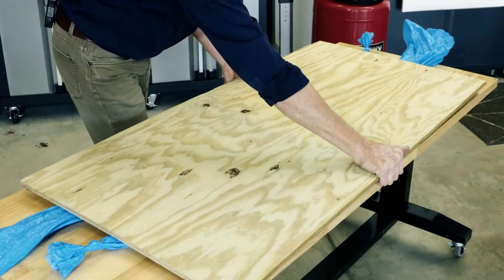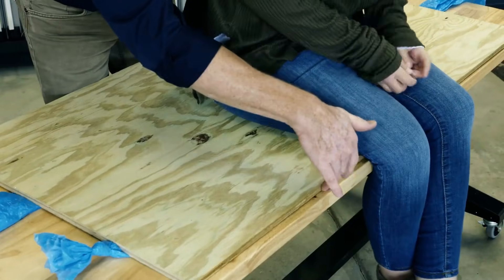Lifting A Car With Nothing But Air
This channel provides STEM ideas for classroom teachers and educators.

His latest book is called The Engagement Effect

IF YOU'RE A TEACHER... Steve Spangler has partnered with Kesler Science to create classroom resources based on his most popular videos.

ABOUT STEVE SPANGLER
Steve Spangler is a bestselling author, STEM educator and Emmy award-winning television personality with more than 2,100 television appearances to his credit.

The SICK Science® series was created by Steve Spangler in 2008.